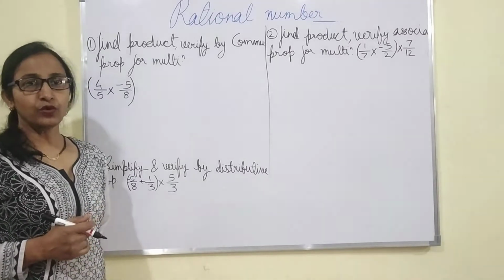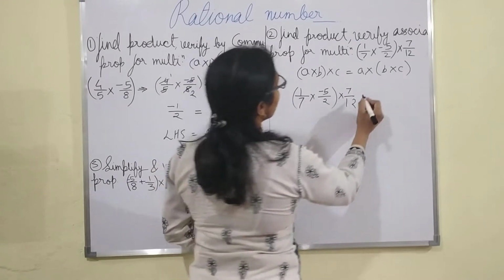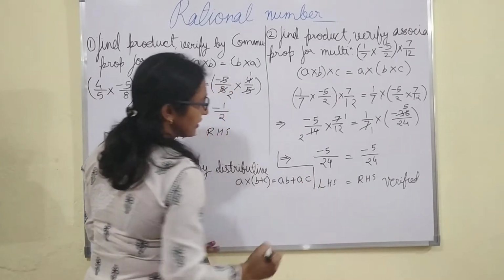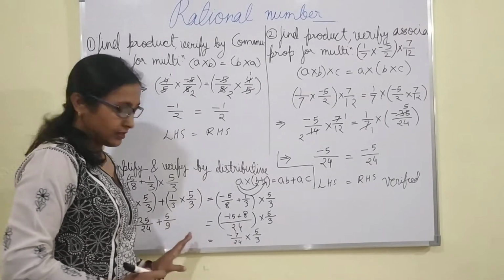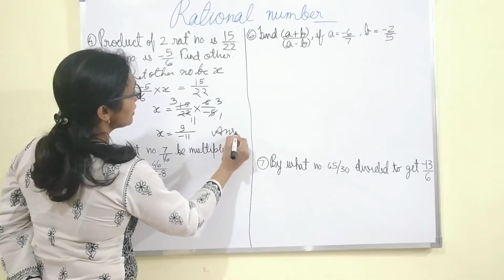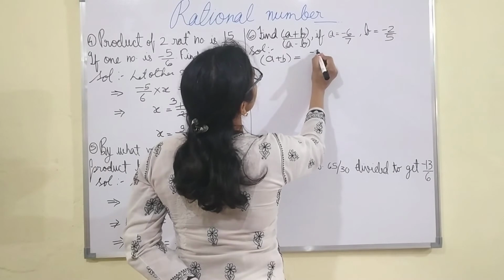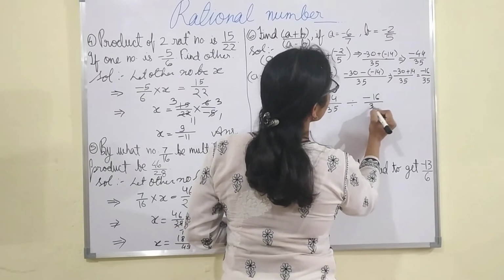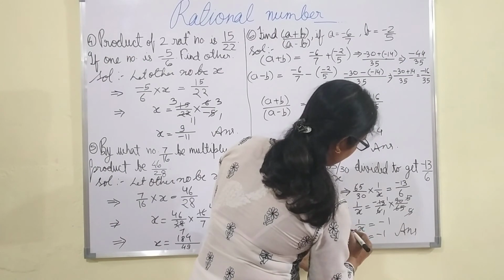Rational number 5 | Mathematics | Class 8